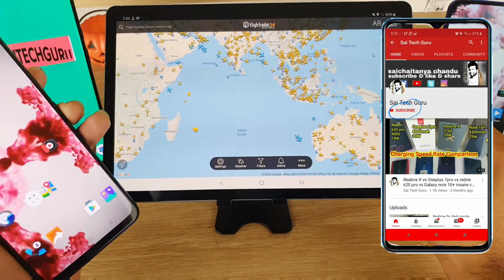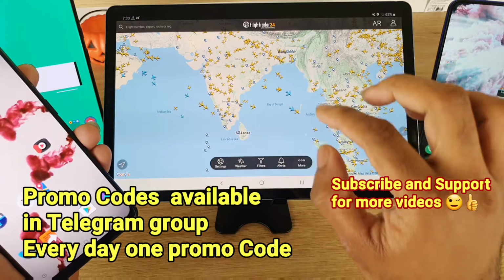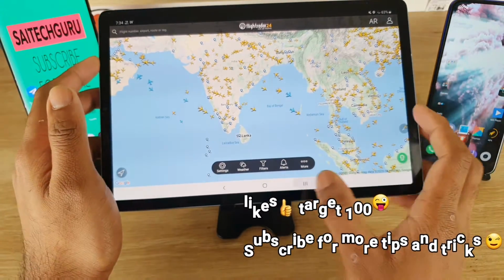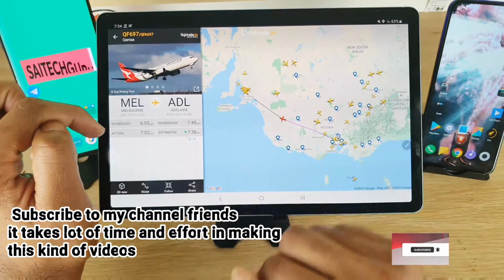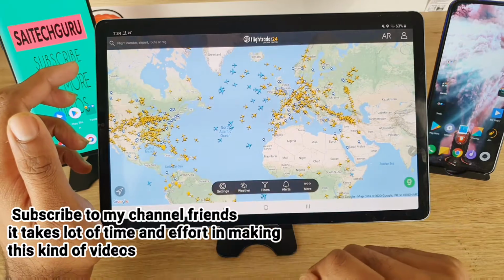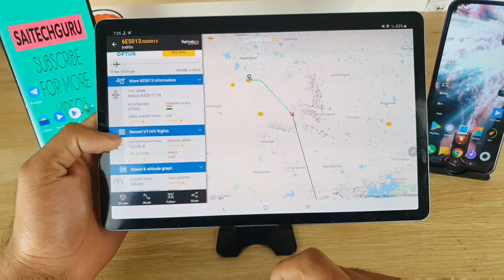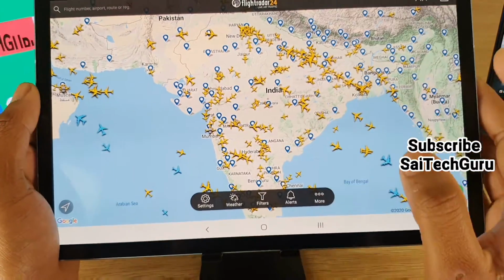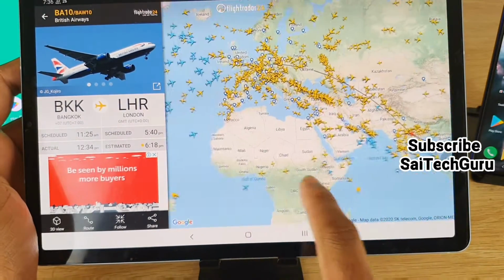Track realtime flights in any android phone